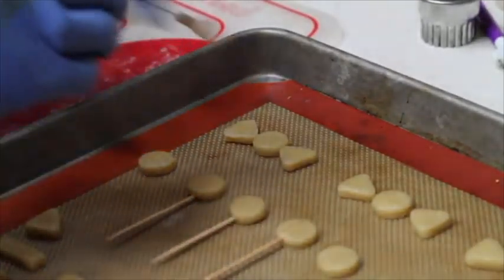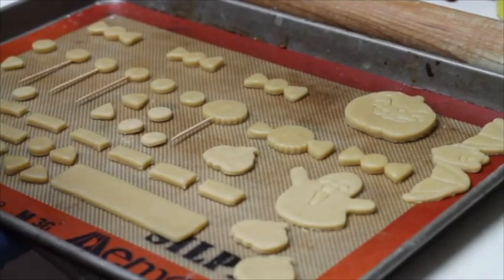2020 trick or treat decorated cookies ideas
2020 trick or treat decorated cookies ideas

In this 2020 trick or treat  decorated cookies ideas video you will see how  to cut out candy shaped cookies with alternate cookie cutters and how to decorate candies and lollipops cookies on a stick, perfect little treats for your goblins this Halloween 2020.

Flexible Tripod

Meringue Powder

Confectioners Sugar

Dark chocolate

Baking sheets